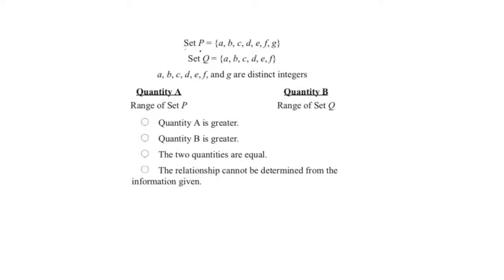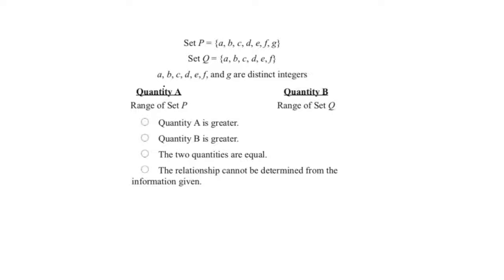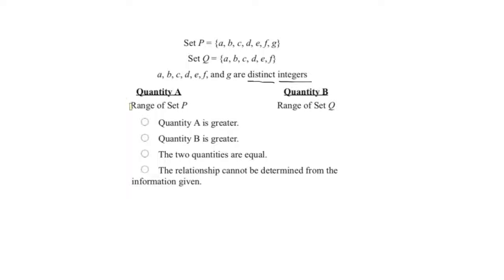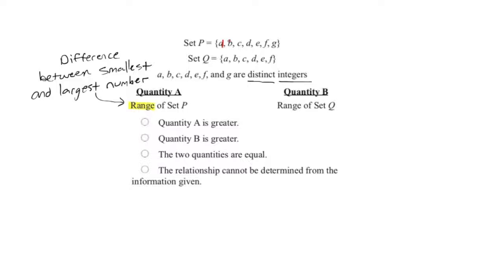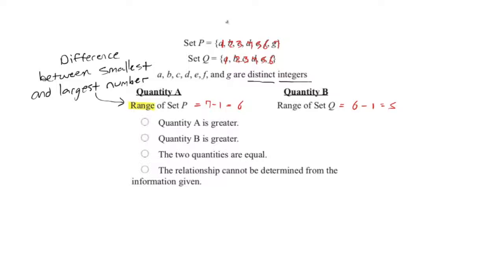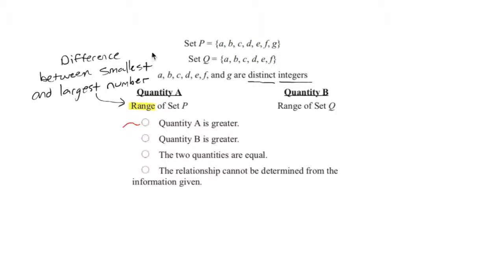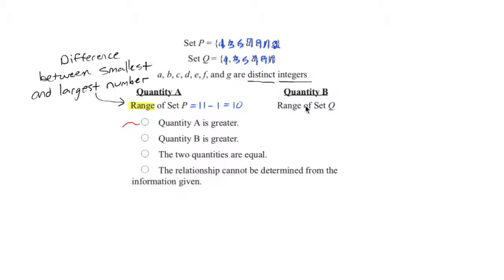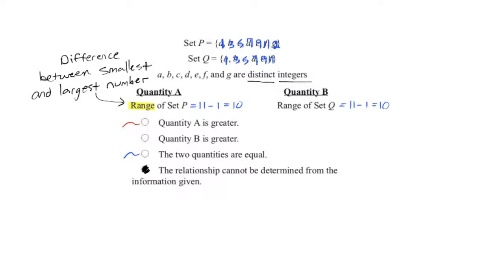Comparing the Range of Sets (GRE Quantitative/Math Practice)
Sorry for any audio issues; you may need to turn up your volume.

a, b, c, d, e, f, and g are integers...